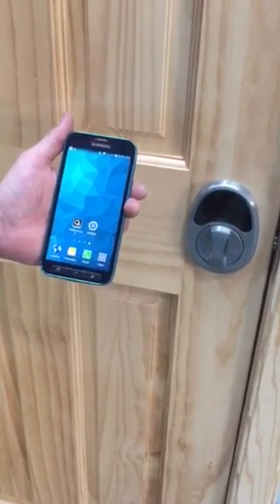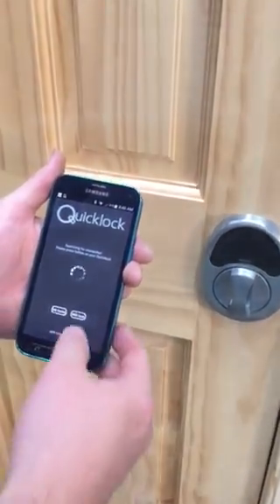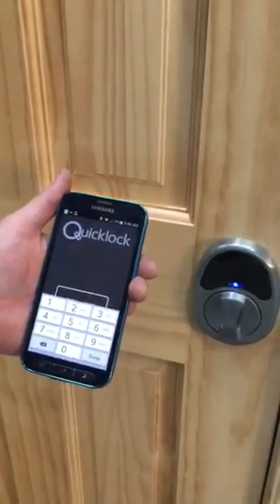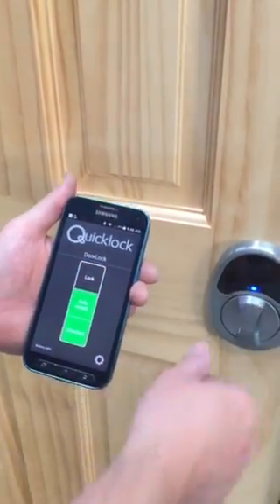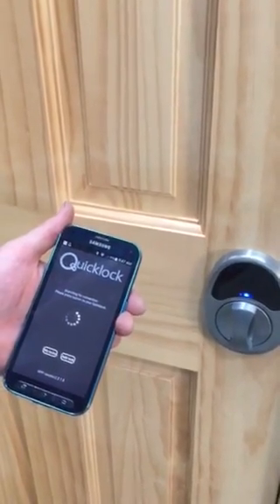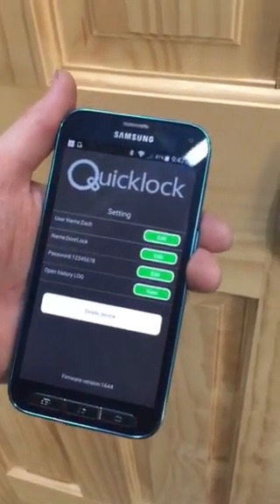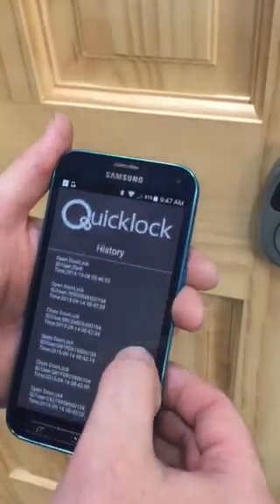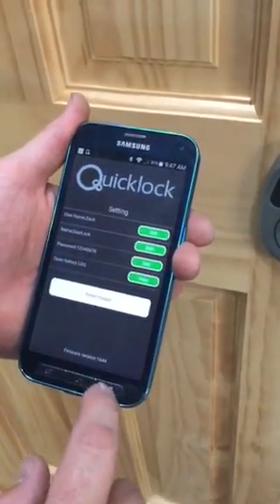The Quicklock - Doorlock App Tutorial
This video demonstrates how to use the Quicklock app on a smartphone.  Demonstrates how to change a password, the doorlock name, how to access the doorlock history features and more!